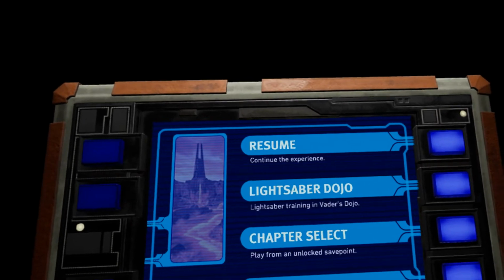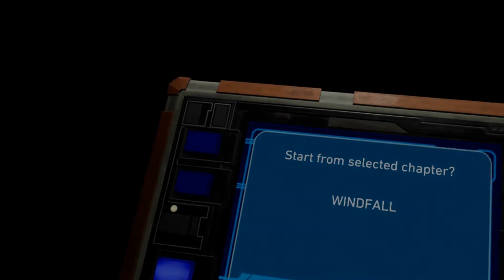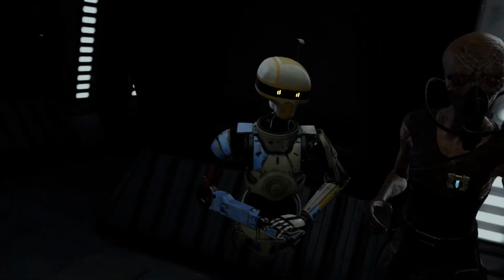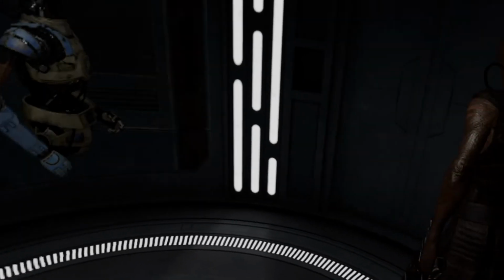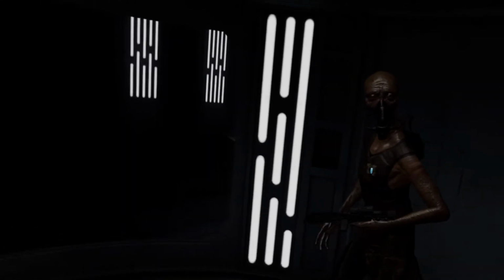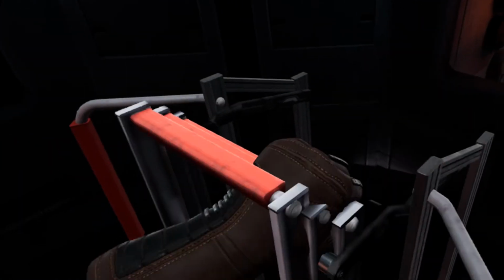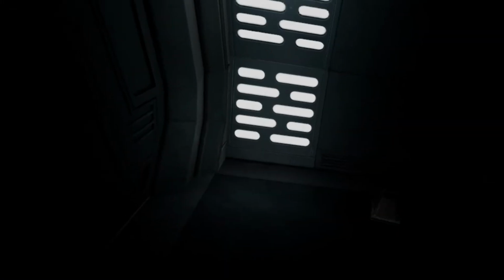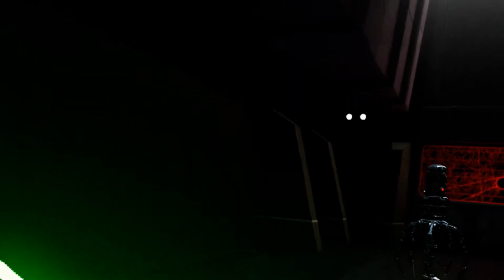VR Experience Spotlight - Vader Immortal: Episode 1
Stand face to face with Lord Vader in the first episode of this Oculus Rift and Quest exclusive Star Wars experience.